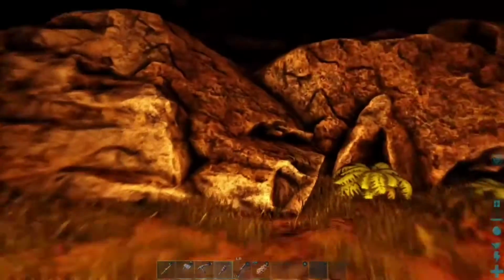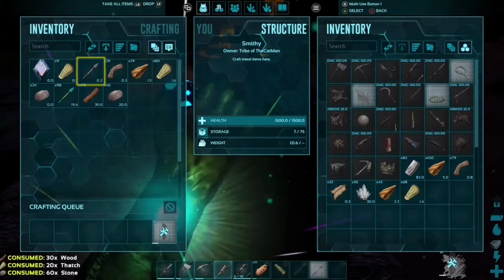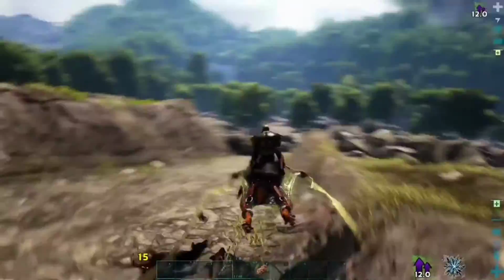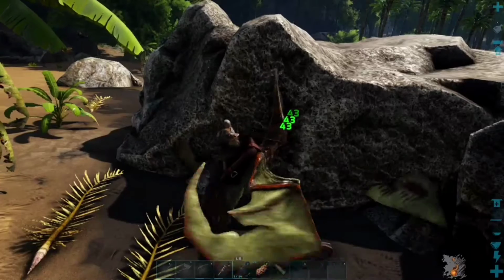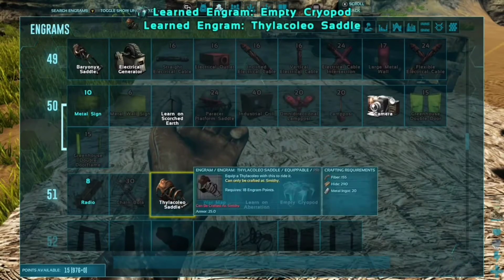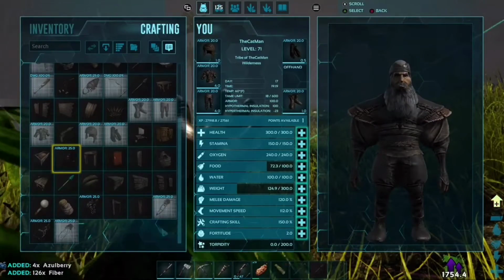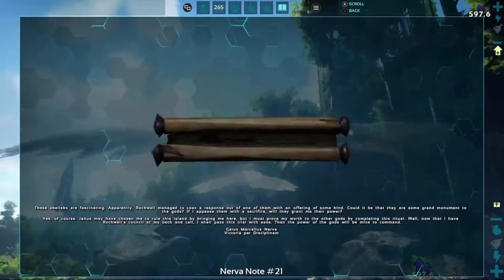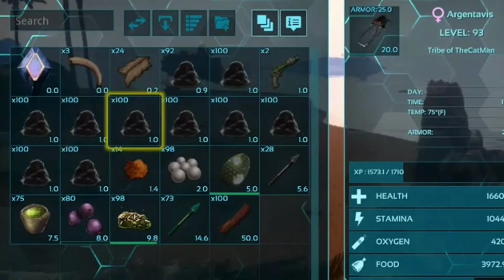20 Days in Ark (The Island)